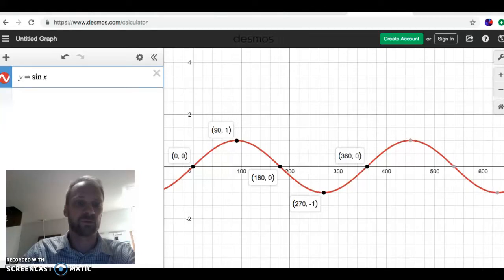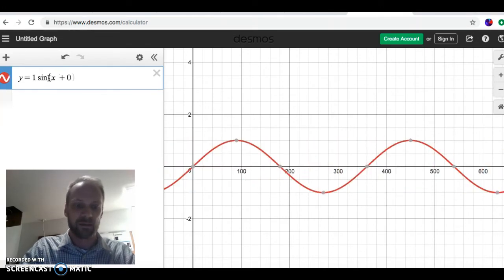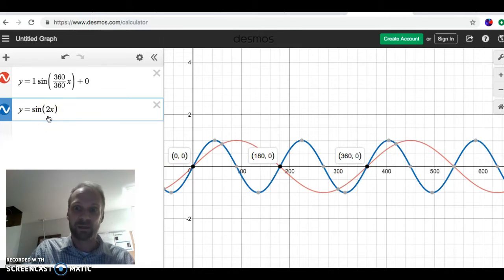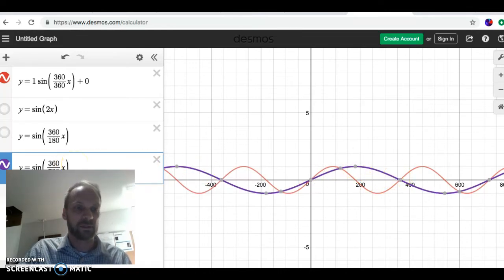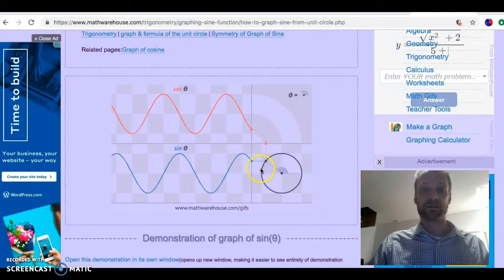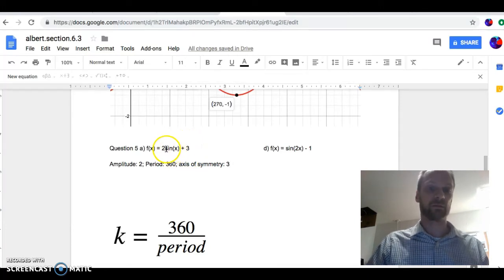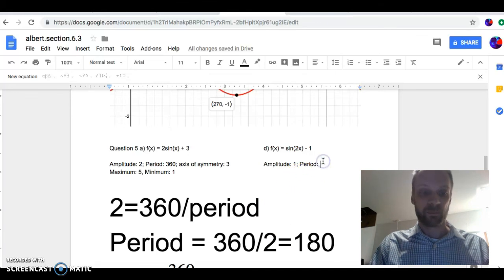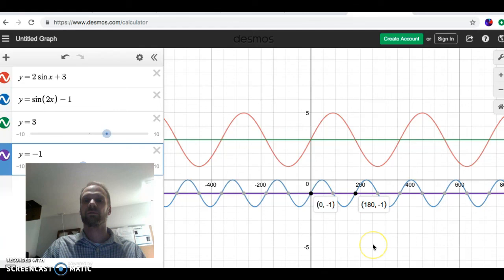Finding the Period